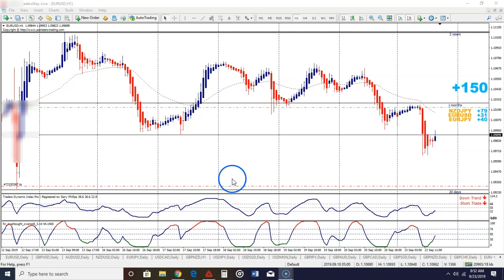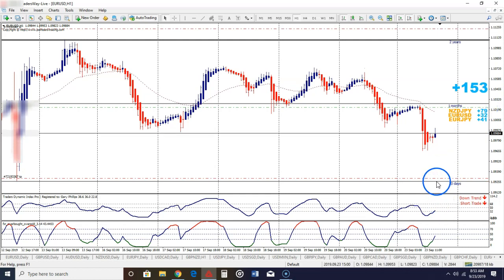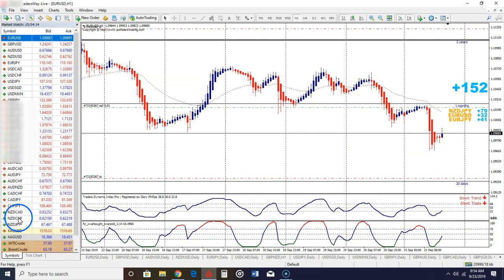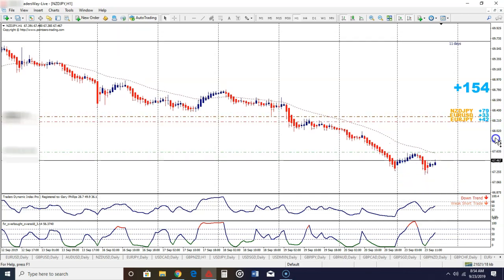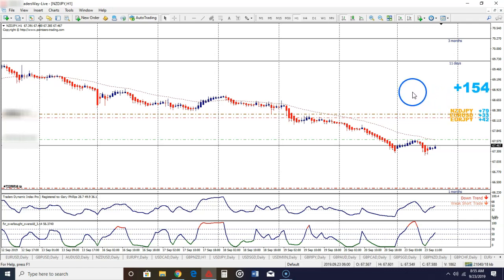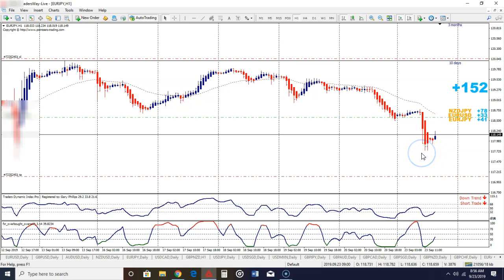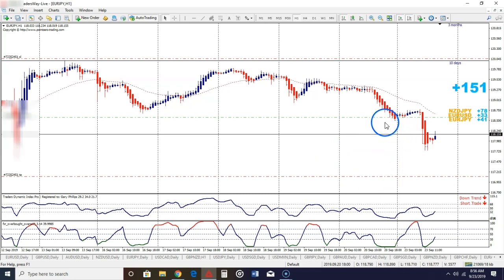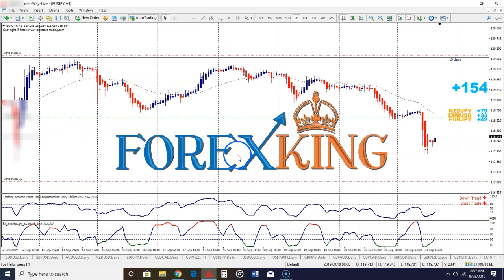Monday Morning Quarterback!!